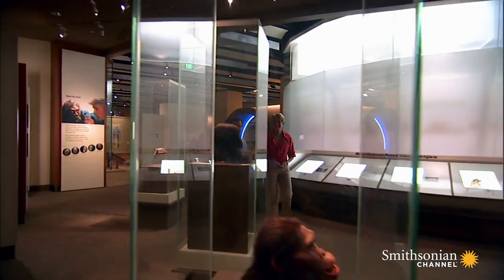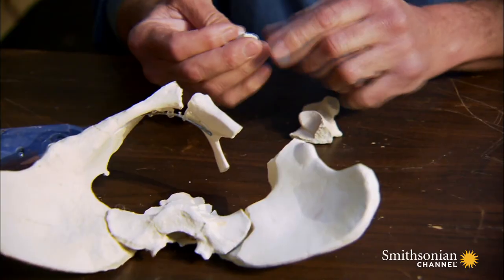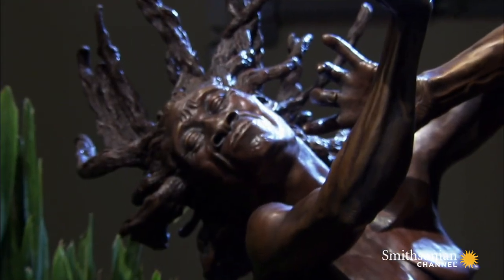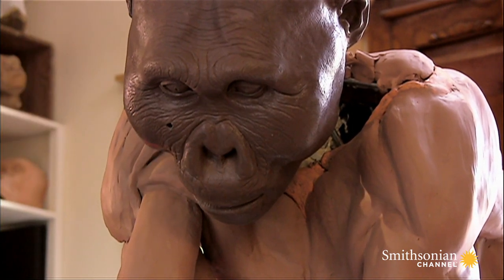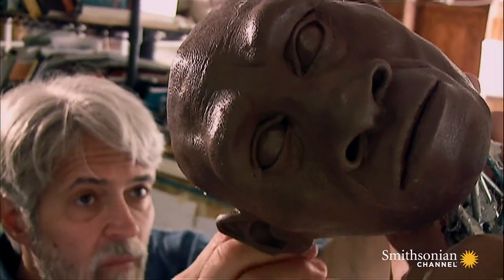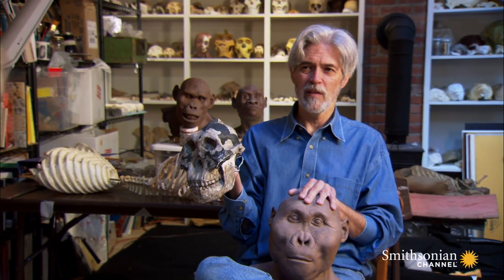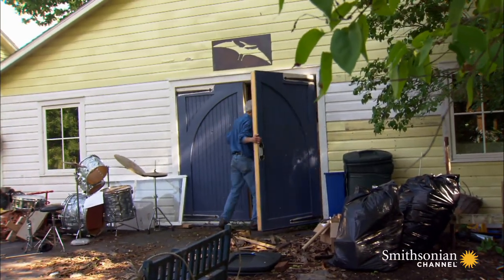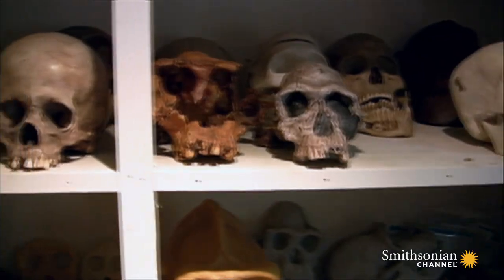This Paleo-Artist Recreates Our Early Ancestors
Bone by bone, paleo-artsist John Gurche builds the life-like sculptures of our early ancestors.